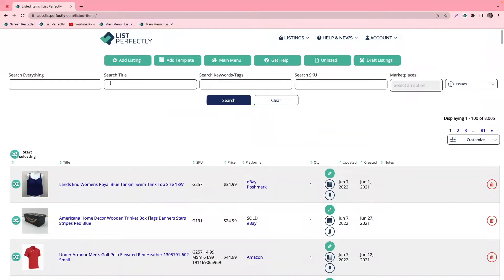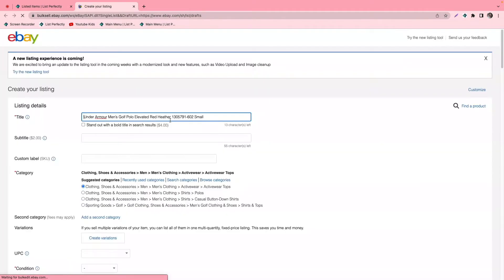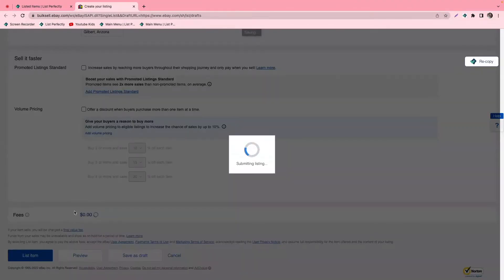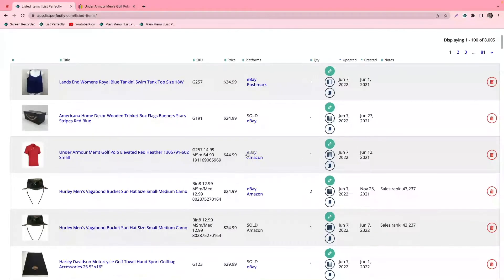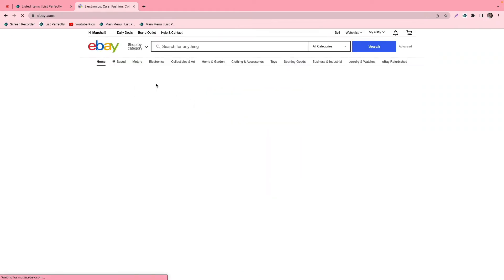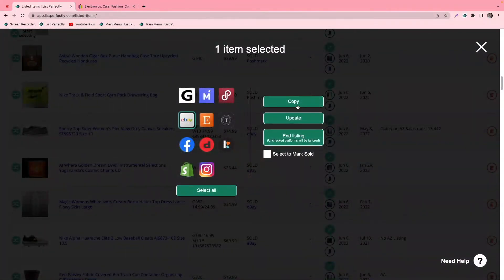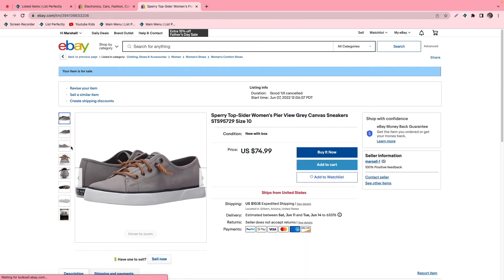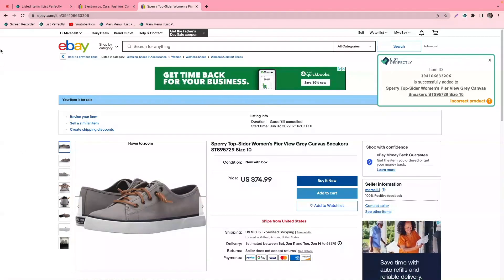How to Crosspost to Different eBay Stores with List Perfectly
Watch this quick video to learn how to crosspost and import listings with multiple eBay accounts using List Perfectly. You can import and crosspost to multiple eBay stores with any list perfectly plan at no additional cost. With List Perfectly, you never have to share your login or passwords.